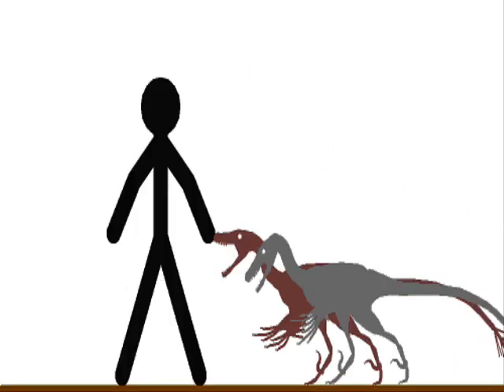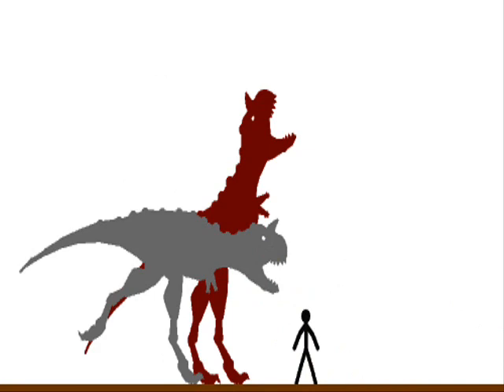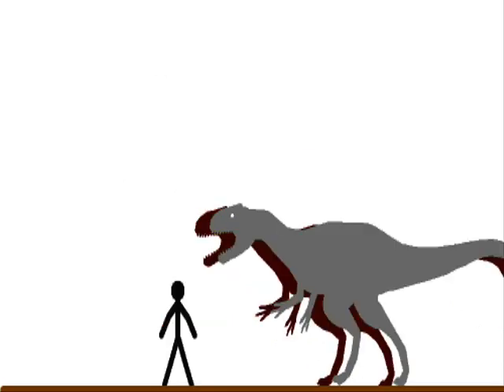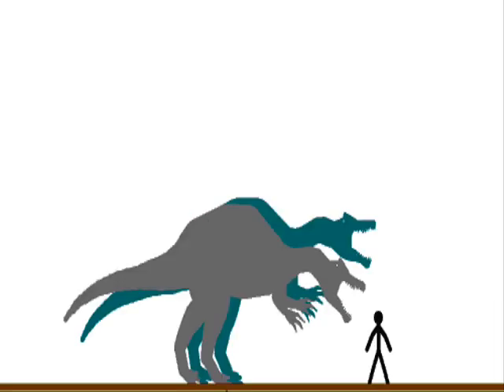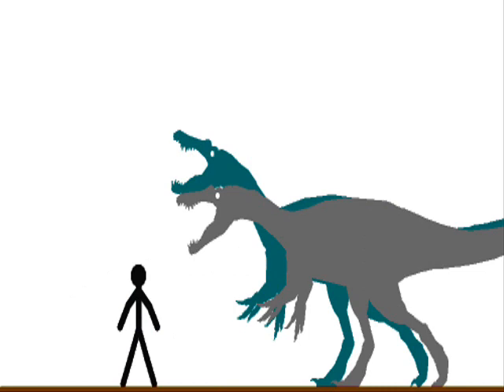dinosaur size comparason *ACURATE*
Tell me if there are any mistakes.